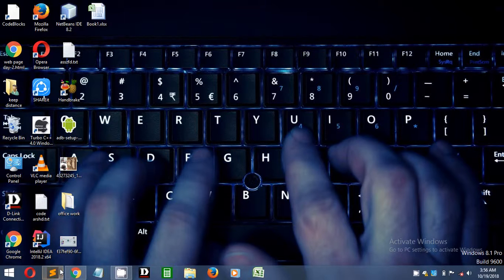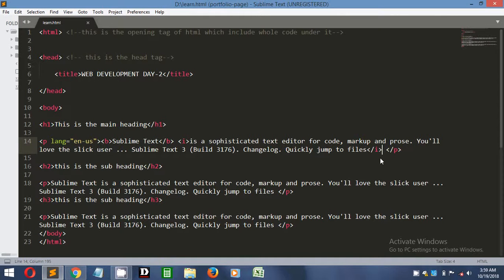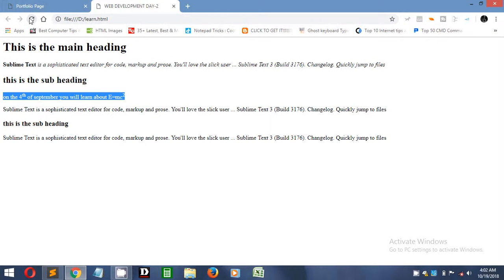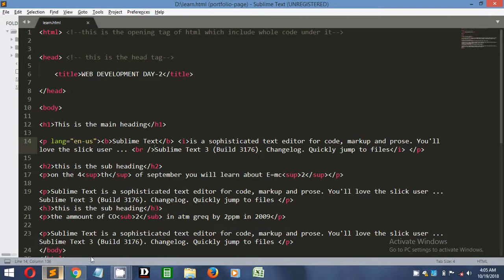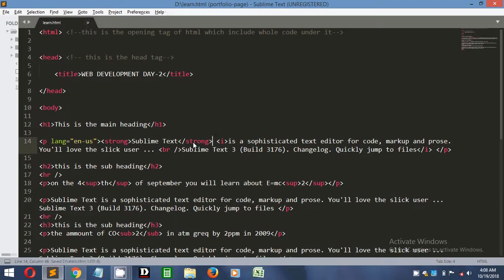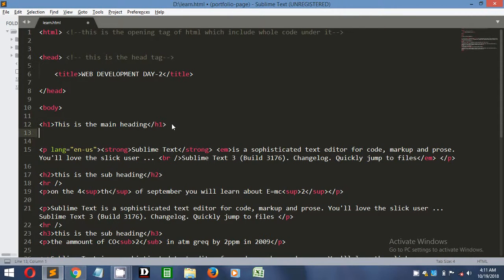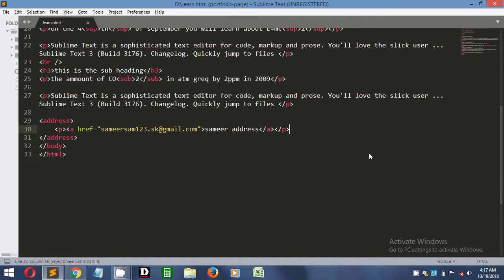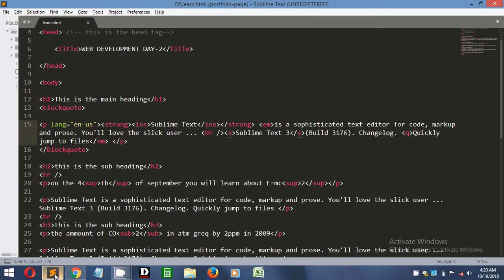[Part-3]Web Development with HTML & CSS -| Text -| The Solution Hub